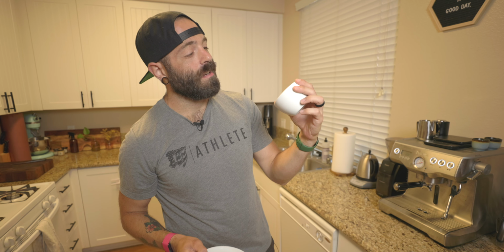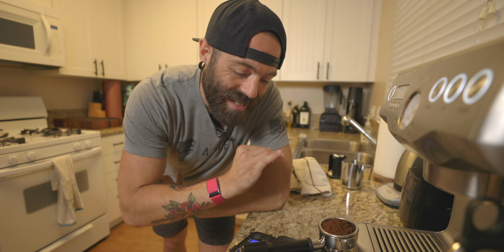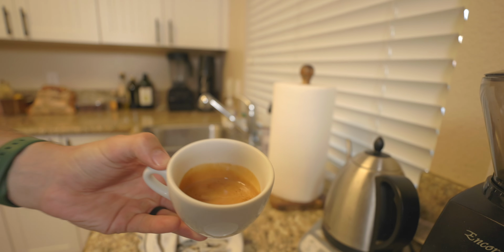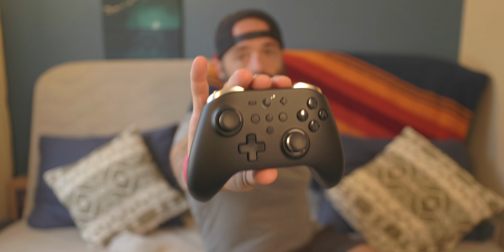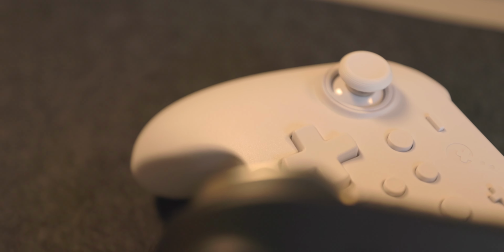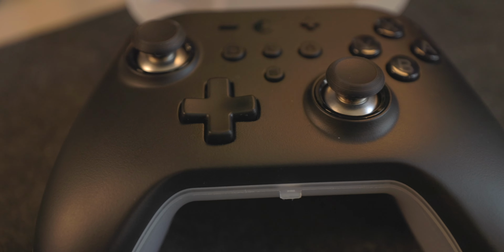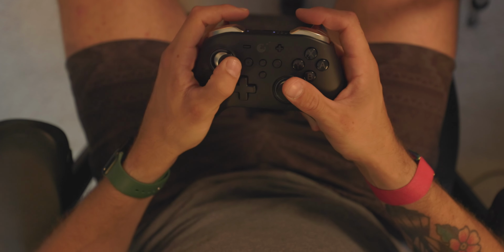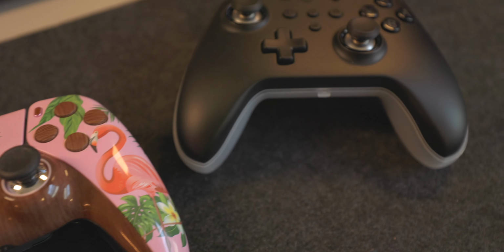They fixed what NINTENDO couldn't... | KingKong 2 PRO Controller Review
Skip to the The KingKong 2 Pro Review: 04:09
This controller has NO DRIFT, Amiibo Support, and, comes with a case!

KingKong2 PRO Controller

My 2021 Studio Setup
My Camera
My Camera Bag
The Most Used Lens
Vlog / Boom Mic
Studio Light
GIANT Diffuser
Studio Stands

My 2021 Streaming Setup
Streaming Mic
Soundboard/ Audio Interface
Gaming Capture Card
Camera Capture Card
Everyday Gaming Headphones
Gaming Headset
My Gaming Monitor
Nintendo Switch Heavy
Nintendo Switch Lite